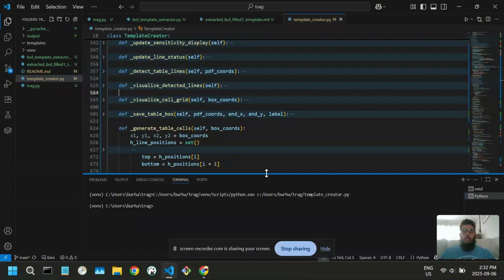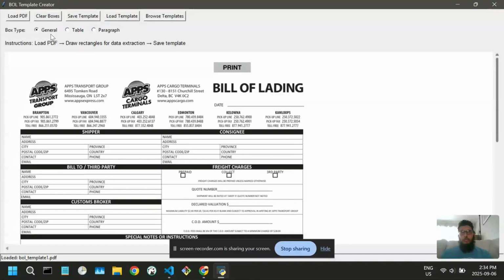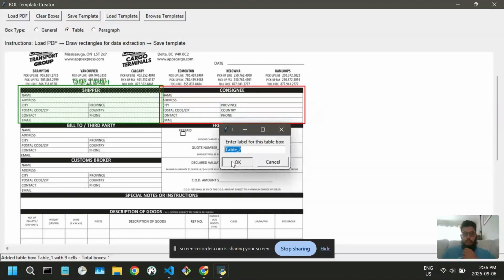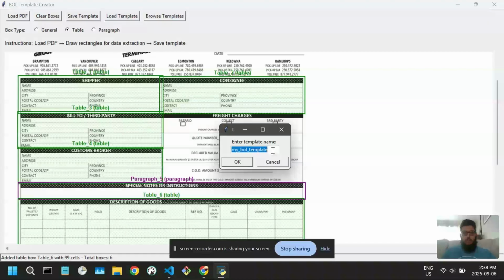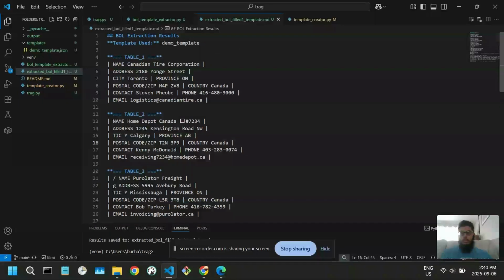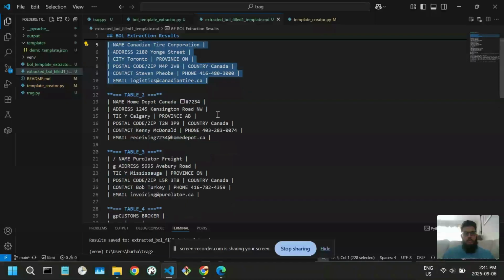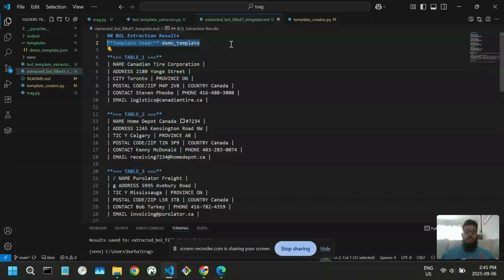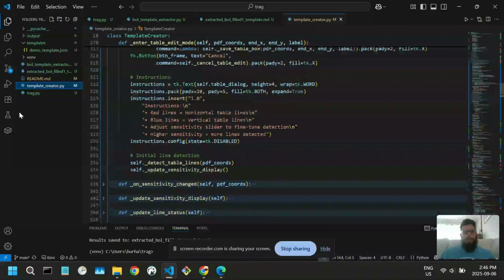Trag demo one template creation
In this video, I demo one component of my larger AI TRAG (Temporary RAG) project — the document extraction logic. This isn’t the AI part yet, but it’s the foundation that ensures documents are parsed cleanly before being passed to an LLM.

Most people today just dump an entire document into an LLM and hope for accurate results. That often fails: messy parsing, poor accuracy, wasted tokens. My approach instead uses a template-based extraction system (similar in concept to DocParser, but in theory cheaper) to accurately pull structured text from PDFs.

How it works:
- Define templates for different document structures (general, table, paragraph boxes)
- Use OpenCV to detect lines, headers, and layout changes
- Save templates as JSON, then re-use them on filled documents
- Ensure extracted tables and paragraphs preserve structure for chunking + vectorization
- Output clean, ordered text that an LLM can actually read properly

This component will power the TRAG pipeline, where documents are processed once and stored in temporary memory — unlike traditional RAG, which saves everything into a vector database. For ETL pipelines, that makes it more accurate, efficient, and cost-effective.

Next steps for this project:
- Auto-detecting the right template for each document
- Moving from text-based template matching → vector-based matching for scalability

If you’re interested in AI for automation, RAG pipelines, or document parsing, this is the starting point for a more efficient alternative to the “just upload it to an LLM” method.